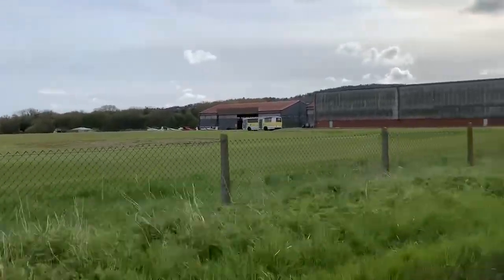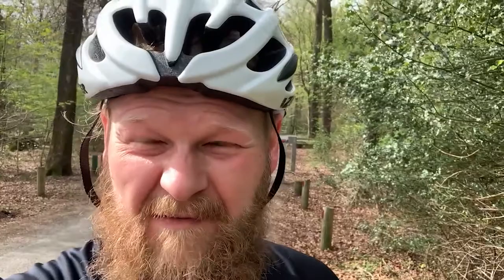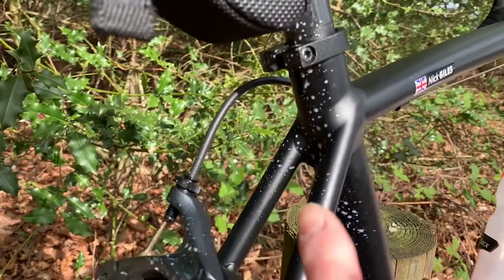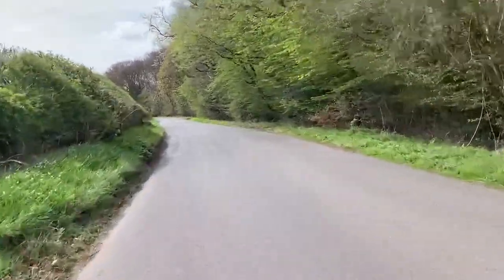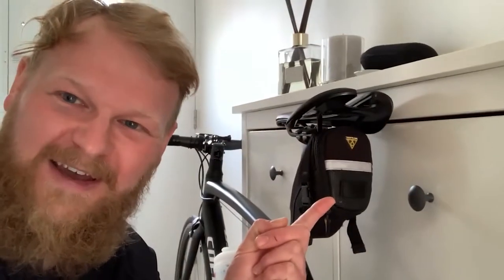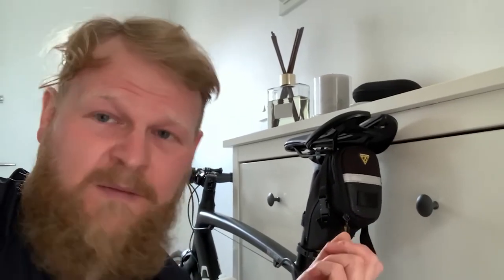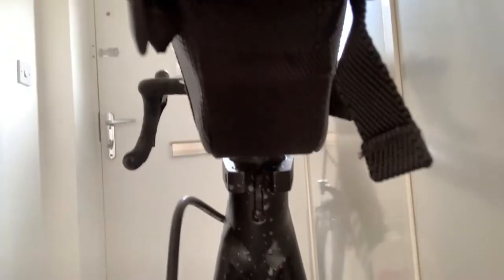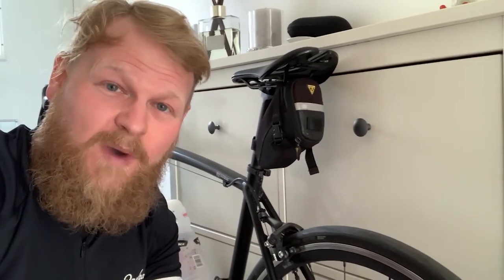Trip To Sytner BMW | Work Ride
Little trip over to my work to pick a car up for a course and thought why not ride over grab and drive back.